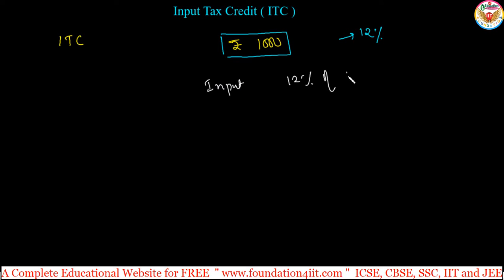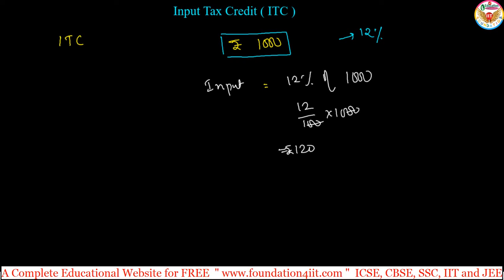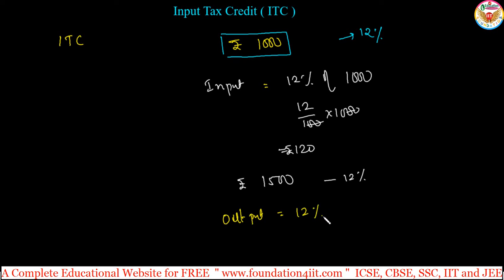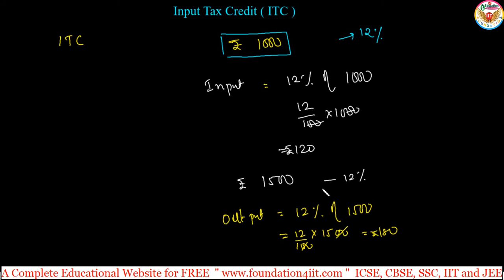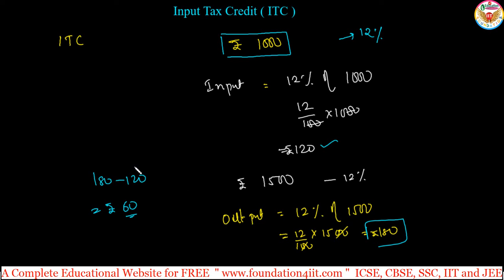Input Tax Credit ( ITC ) || Class 10 Maths